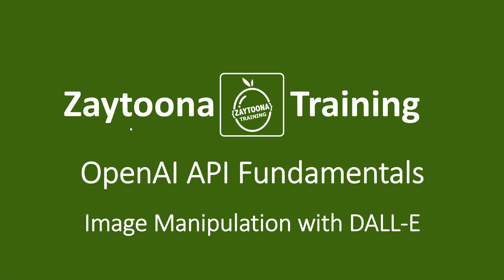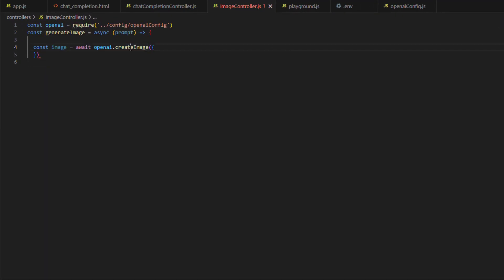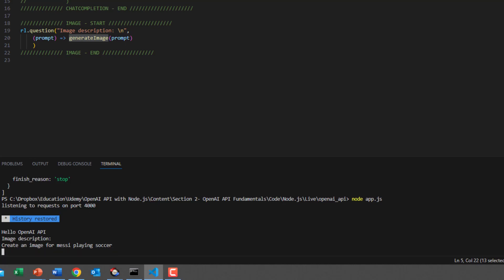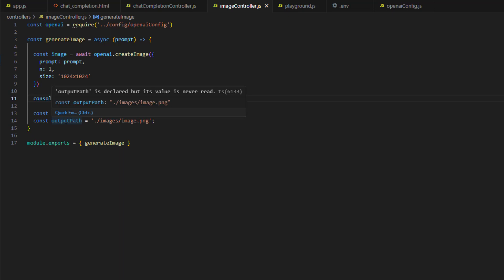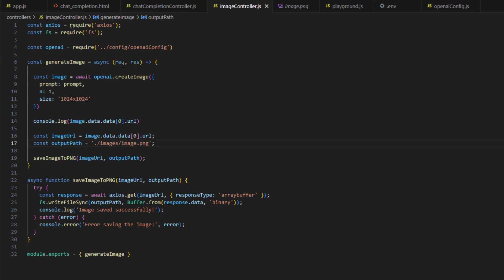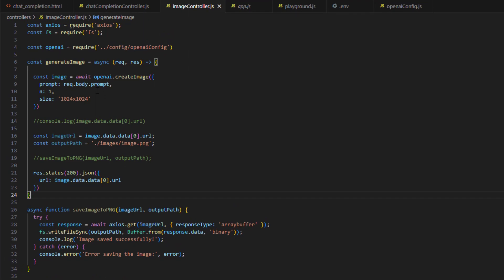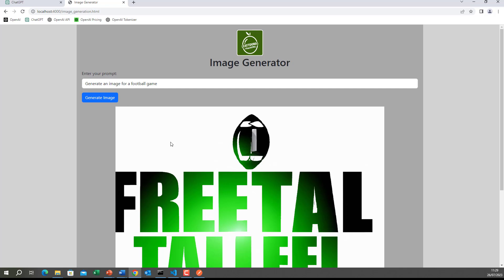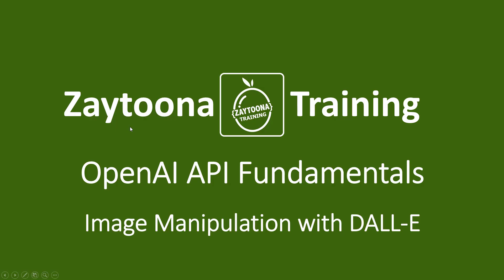OpenAI API with Node.js: Lesson #15 (Image Manipulation with DALL-E)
AI, ML, OpenAI Models, GPT-3, ChatGPT 3.5 Turbo, GPT-4, DALL-E, Whisper, AI model definition, Machine Learning, Deep Learning, OpenAI DALL-E, Image Generation with AI, DALL-E API Tutorial, Image Manipulation, Create Images from Text, AI-powered Image Edits,
Text-to-Image Transformation, Hands-on DALL-E Guide, REST API with DALL-E, Crafting HTML with GPT, AI Visuals

Join us as we uncover the marvel that is DALL-E, an AI model proficient in transforming textual descriptions into visually captivating images. This tutorial offers a step-by-step guide on how to use the DALL-E API to craft original visuals, modify existing images, and create edits by integrating text prompts with masks. Get hands-on experience by setting up the imageController, using methods like generateImage and saveImageToPNG, and testing them in playground.js. Furthermore, seamlessly adapt the code to a REST API framework and learn to interact with it via Postman. By the end, even craft HTML interfaces powered by GPT to display the visuals!